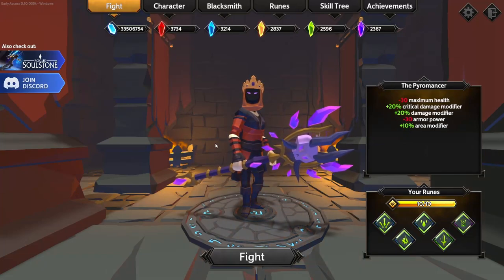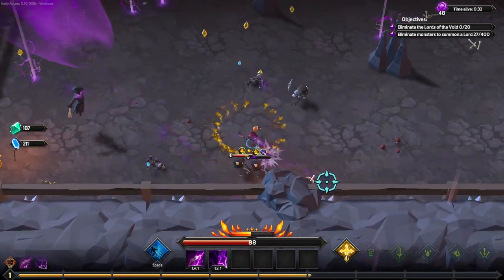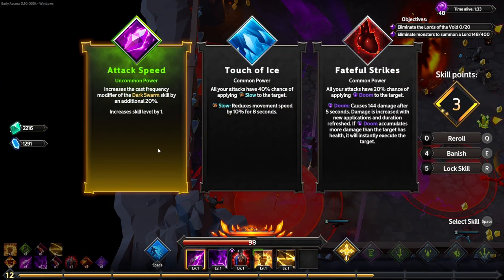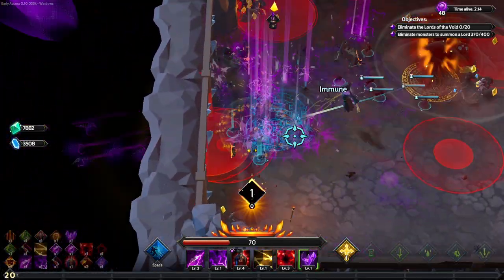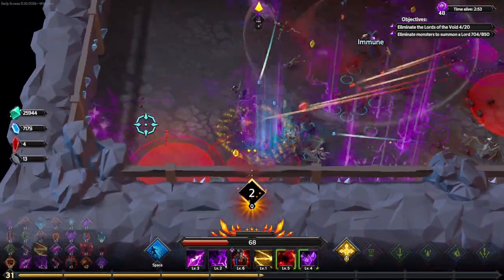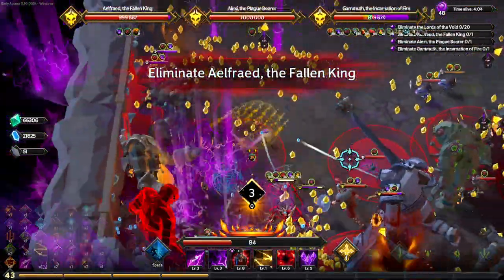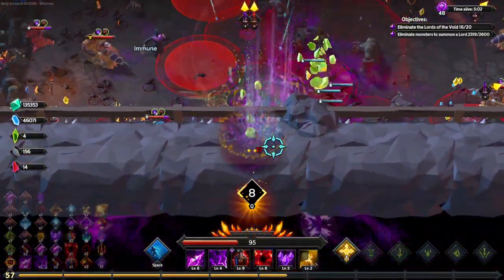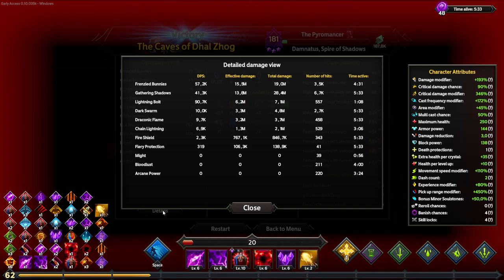This is an AMAZING BUILD for SHORT runs (Soulstone Survivors)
Hello Survivors,

We have an awesome Pyromancer build in store for you today in Soulstone Survivors. We run two buffs and bunnies and notice at the end what deals the most damage! It is insane to know that skills can keep up to bunnies like this!

With regards to magnetic and auto level up. If you have auto level up disabled you accumulate levels. So if you then press Q and level, you use all those levels immediately. If you grab magnetic, all the following passives are wasted XP. If you take auto level and grab magnetic, all subsequent xp will be using the magnetic. Hope that makes sense!